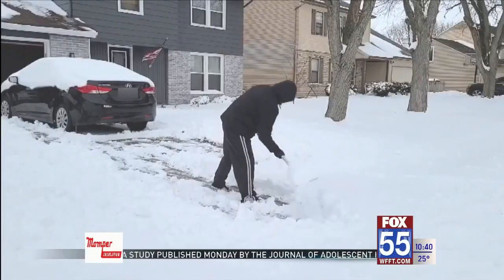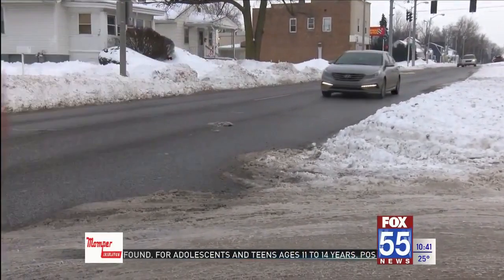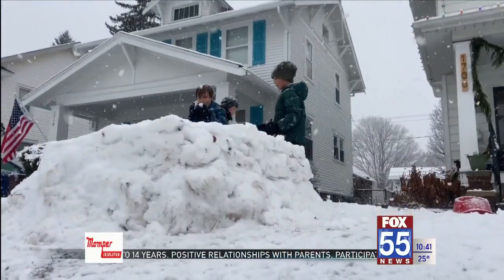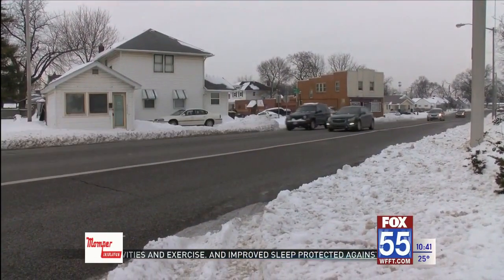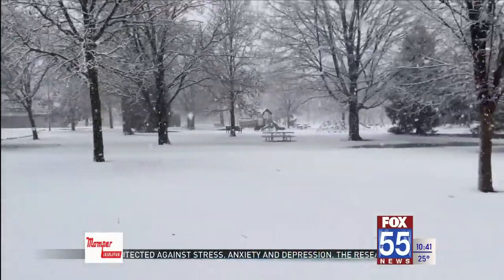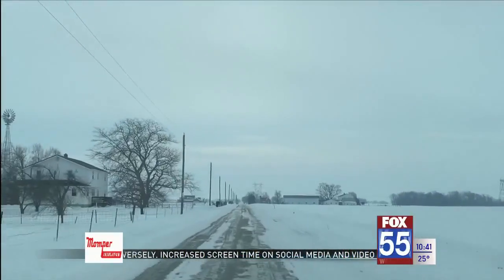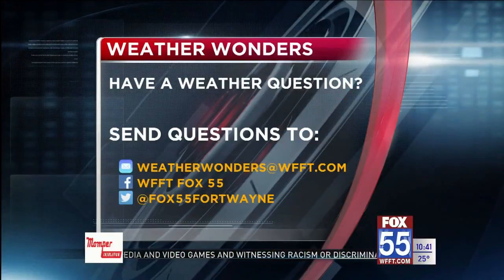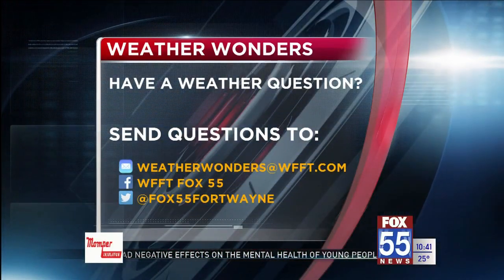Weather Wonders: How can it snow above freezing?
Have you ever wondered how snow forms with temperatures above freezing? We have it answered in this week's Weather Wonders.